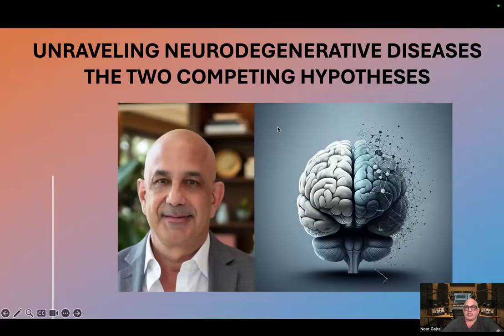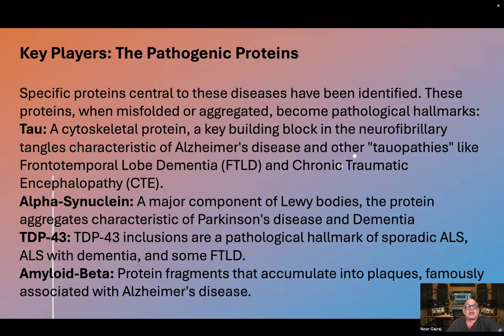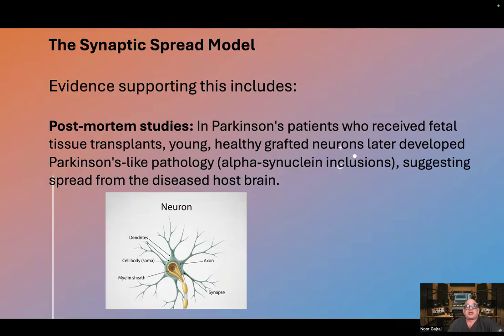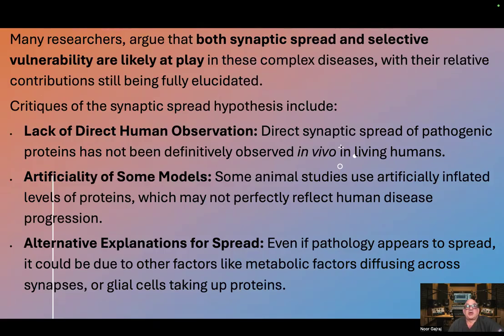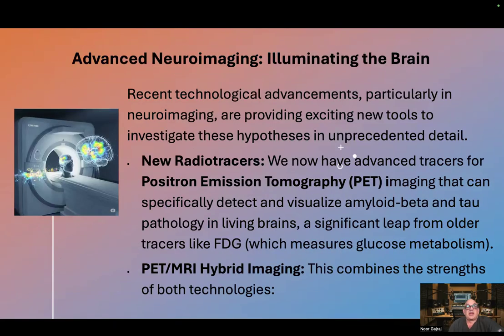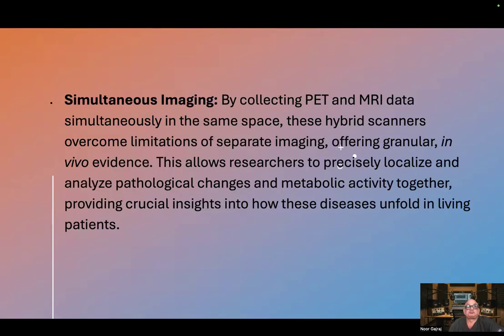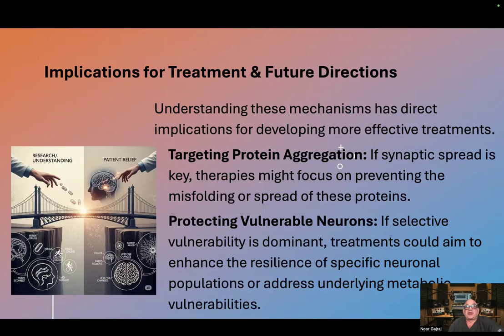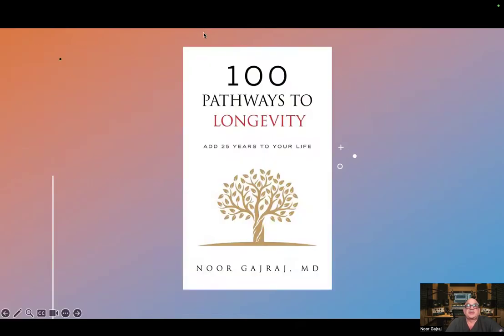UNRAVELING NEURODEGENERATIONTHE TWO COMPETING HYPOTHESES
Dr. Noor Gajraj is a leading educator, academic scholar, physician and podcaster. He is a clinical physician having practiced medicine for more than 40 years in the United Kingdom and the United States. He is a Diplomate of the American Board of Anesthesiology, the American Board of Pain Medicine and the American Board of Addiction Medicine. Dr. Gajraj is currently practicing at the North Texas Medical Ant-Aging Center in Plano, Texas. He has authored over 100 publications and delivered more than 500 lectures both nationally and internationally To contact Dr, Gajraj, email